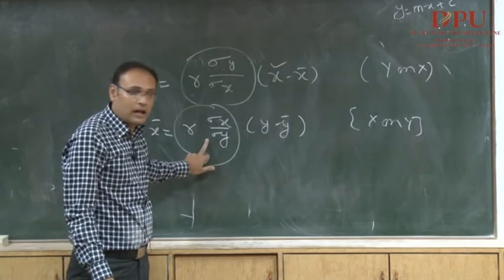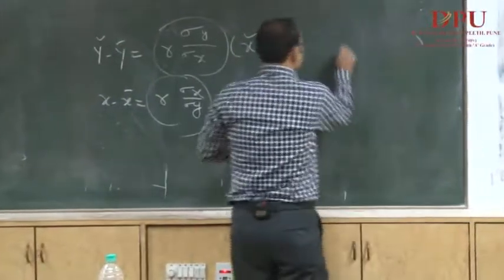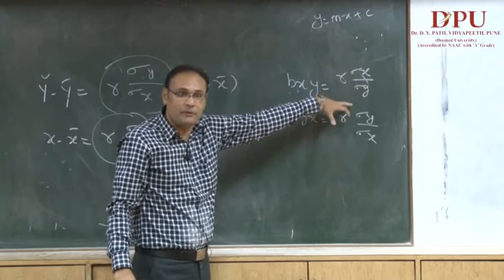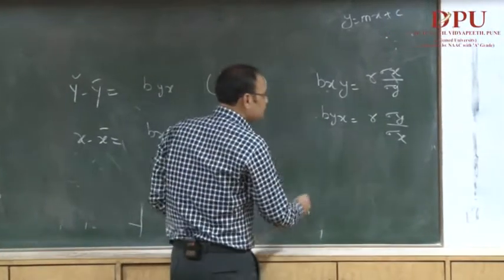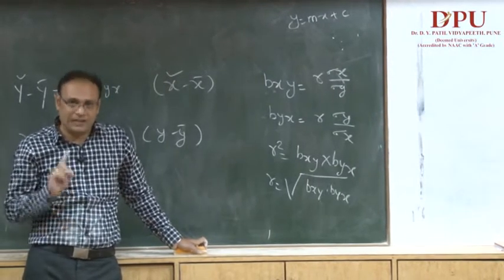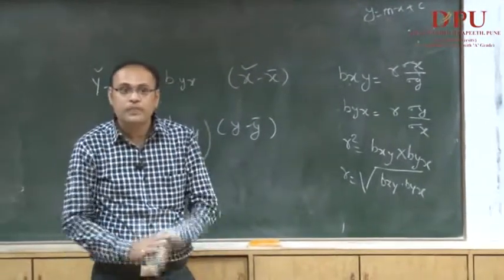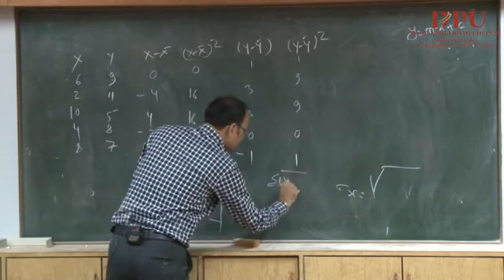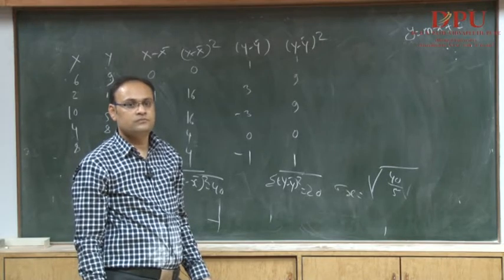Research Methodology Part 12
Research Methodology
MBA - Sem-I
Mr. Amit Srivastava